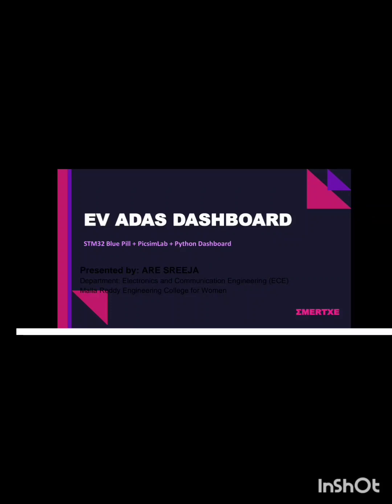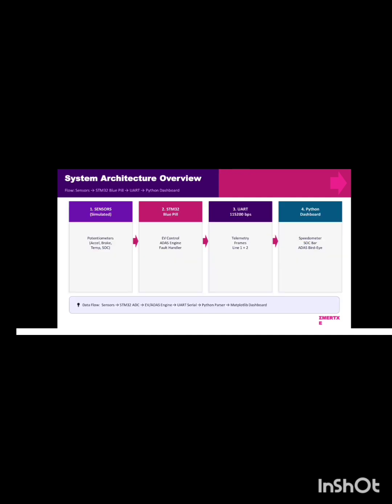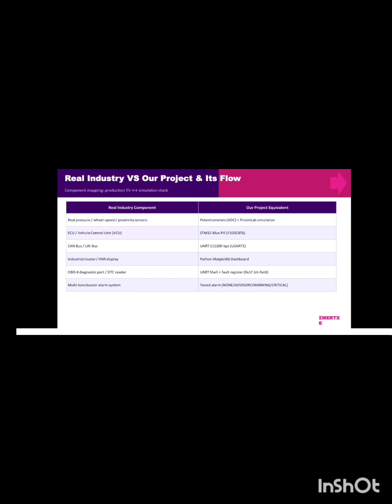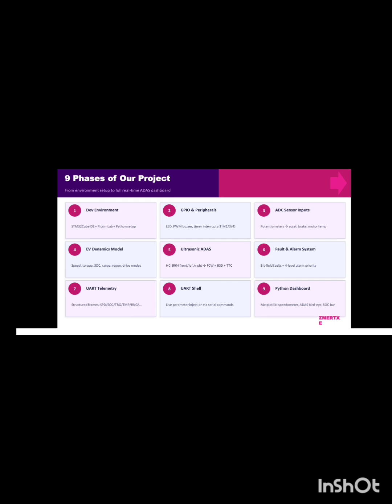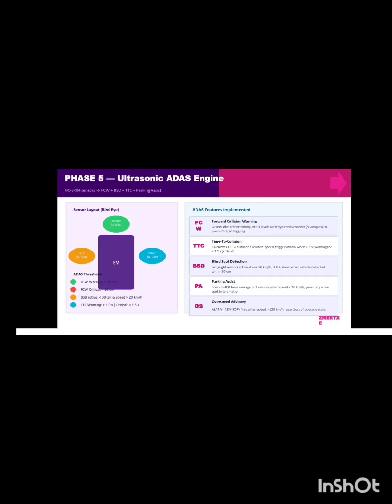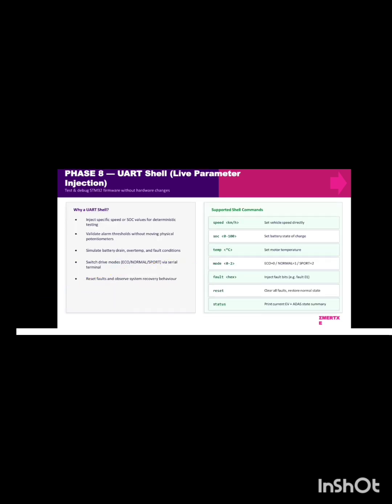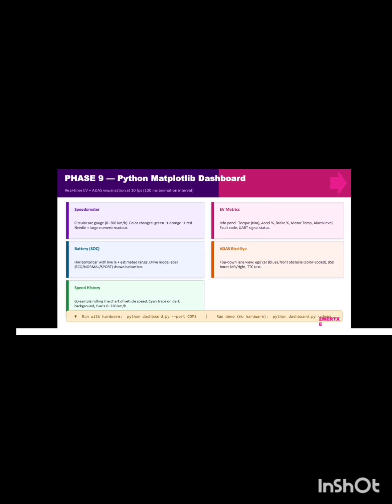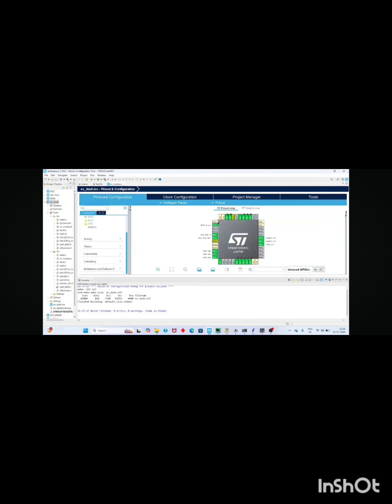Emertxe Embedded internship project "Real world EV ADAS Daashboard system".